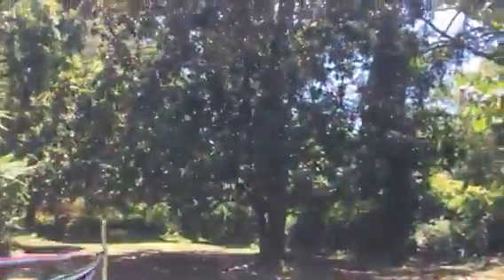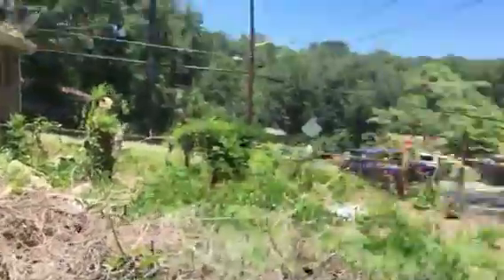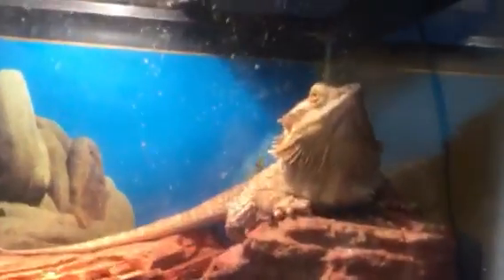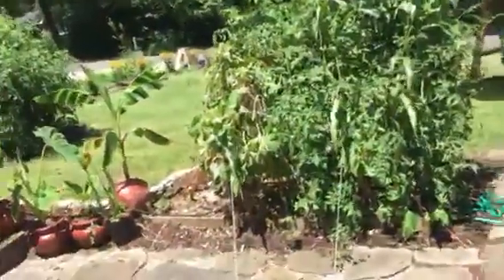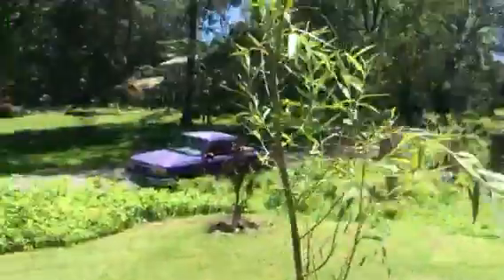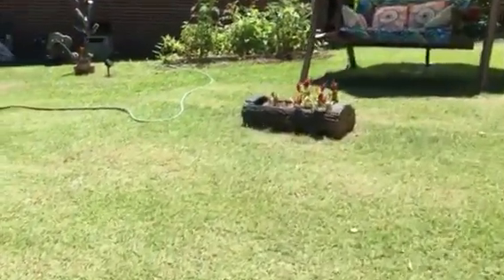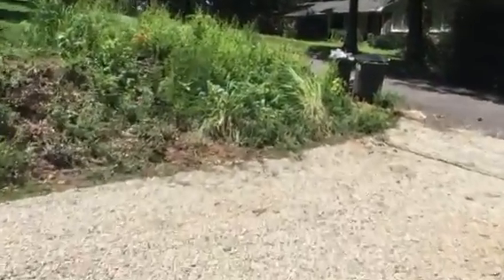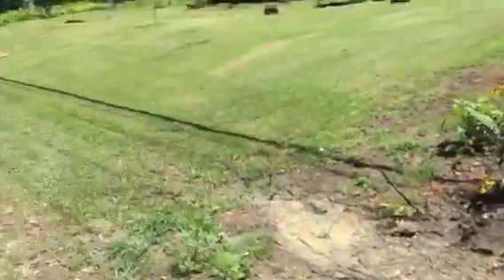My two new Weeping Willow trees bought at Walmart today for only $6.97! Also check out my 11 hangin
My two new Weeping Willow trees bought at Walmart today for only $6.97! Also check out my 11 hanging baskets that I put in my house!

Namaste,

Jay